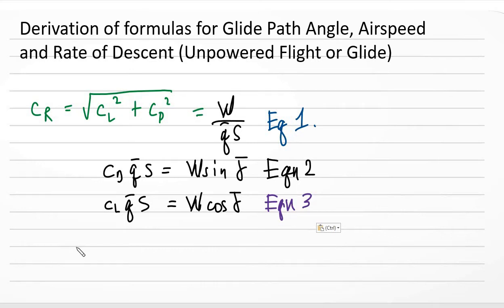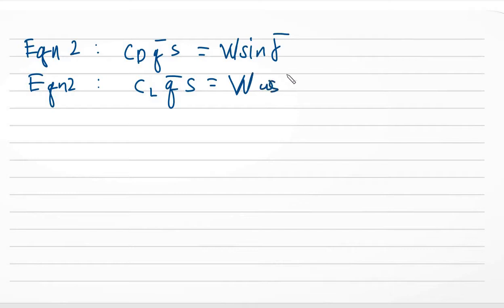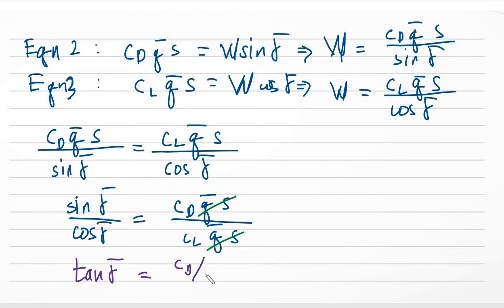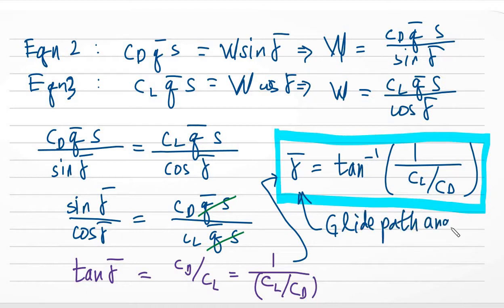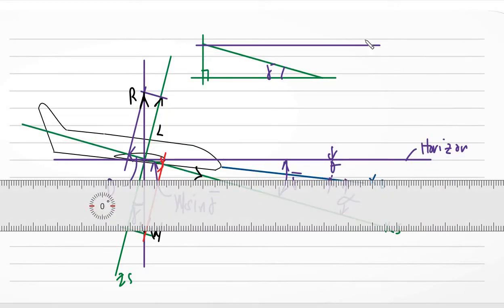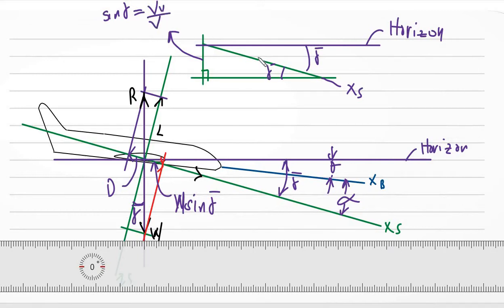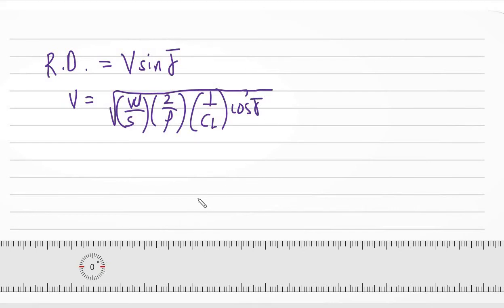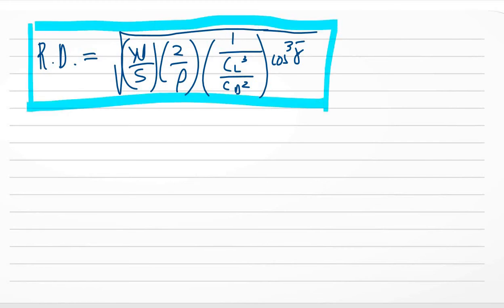3. Formulas for Unpowered Flight (Step by Step Derivation | Simple and Easy)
Part 3
Derivation of formulas for
1. Glide Path Angle
2. Airspeed
3. Rate of Descend
4. Horizontal Distance Covered in a Steady Glide